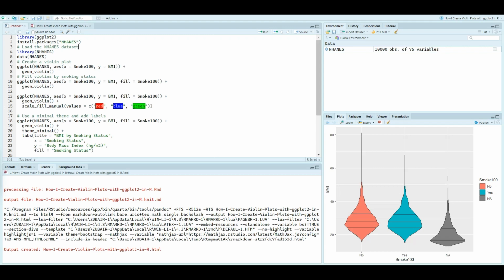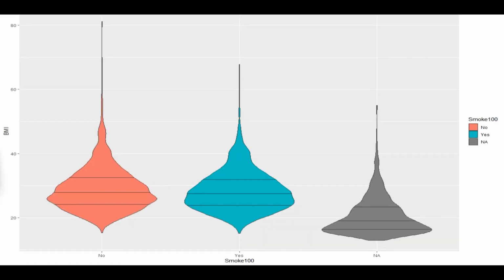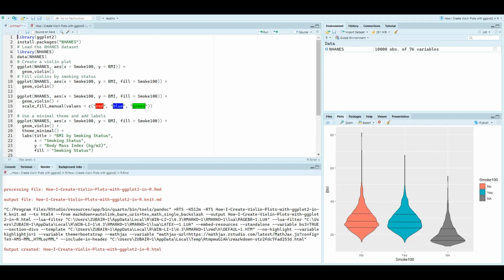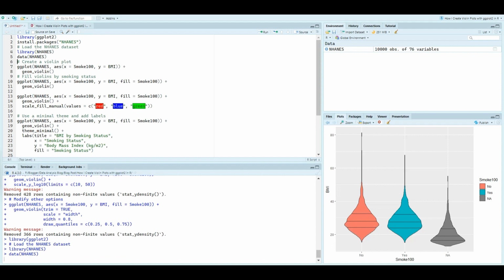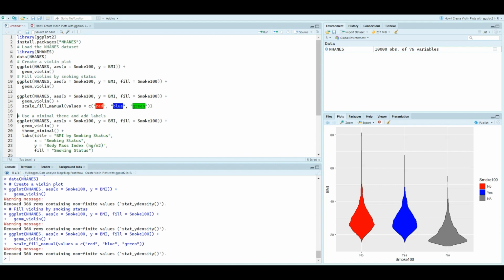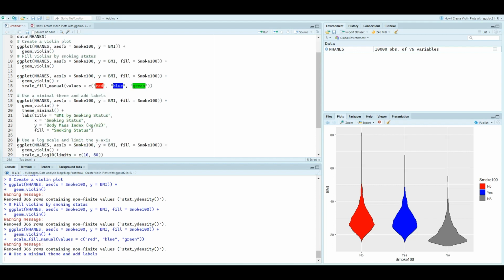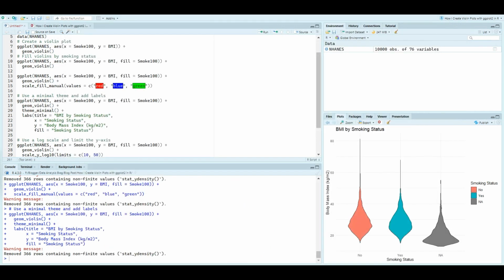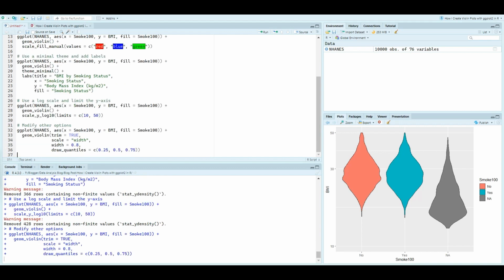How I Create Violin Plots with ggplot2 in R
🌠Are you ready to unlock the power of data visualization with R programming? In this beginner-friendly tutorial, we'll take you on a journey to explore the fascinating world of violin plots using the versatile ggplot2 library. Whether you're a budding data analyst or an experienced programmer, this video has something for everyone!

🌠Topics Covered:🌠
📊 Introduction to R Programming
📈 Graph Plotting Using R and ggplot2
🎻 Creating Beautiful Violin Plots
🧐 Visualizing Data Distribution
🔍 Exploring Data Patterns
🤓 R Programming for Beginners
💻 Hands-On R Programming Tutorial
🧮 R Language Essentials
📚 R Certification and Data Analytics

Join us as we dive into the world of data visualization, unlock the secrets of the ggplot2 package, and learn how to create stunning violin plots that make your data come alive.

🔗 Dive deeper into the world of data analysis with Codanics. Visit Codanics.com to explore more tutorials and resources.

If you have any questions or suggestions, leave them in the comments below.